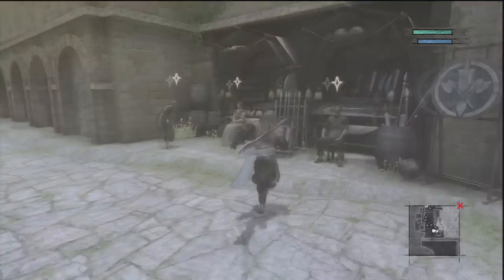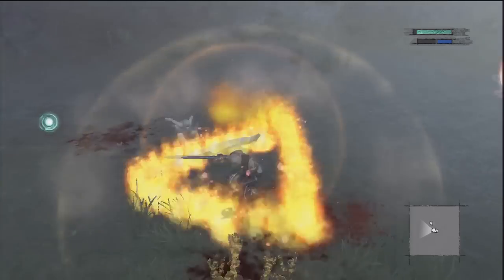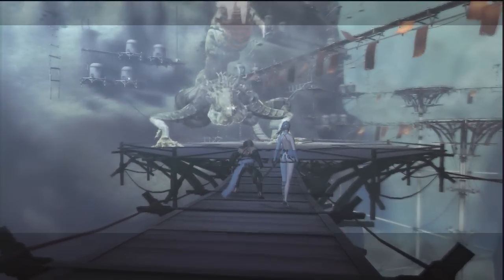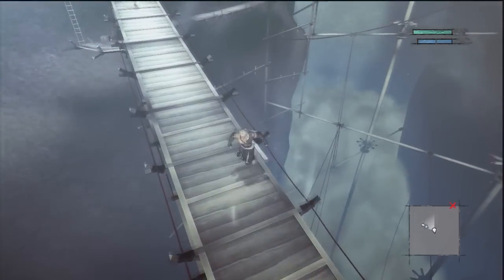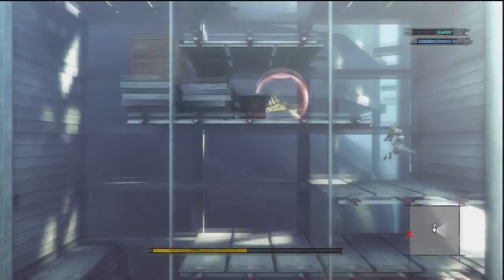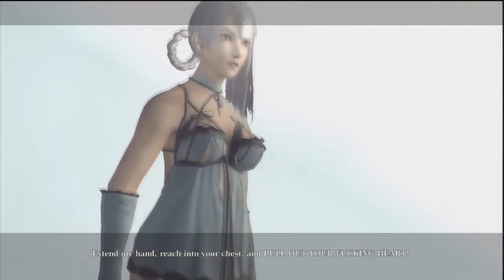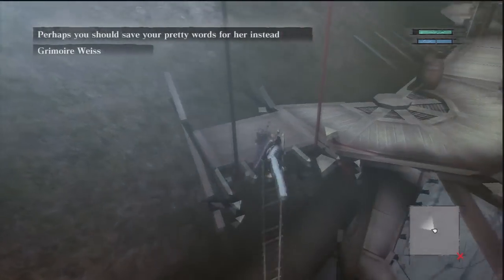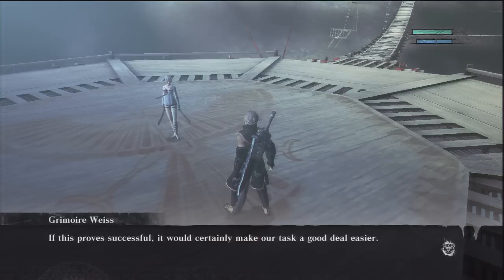Let's Play Nier (Gestalt) - Episode 7 - BEASTBAIN.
Angst angst angst. (Video description to be updated later)